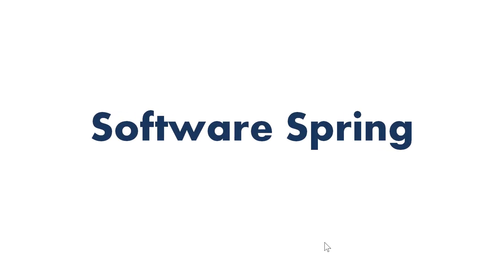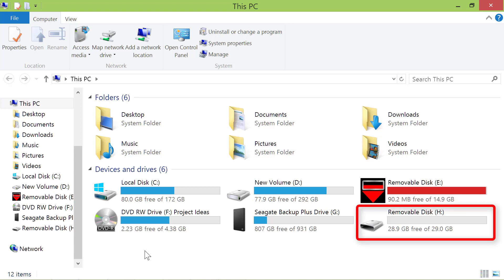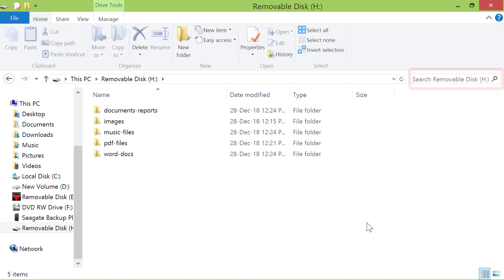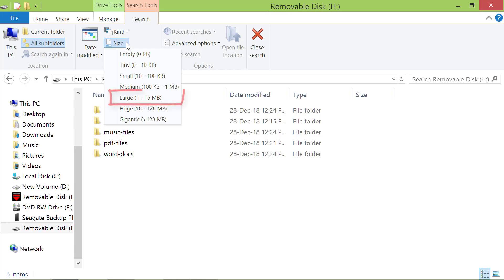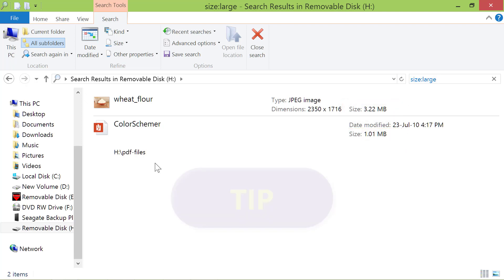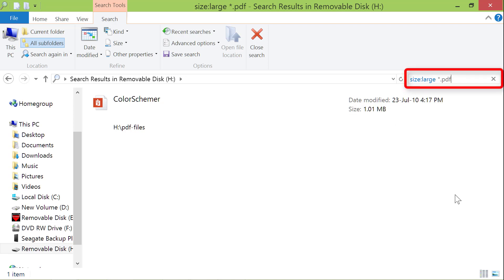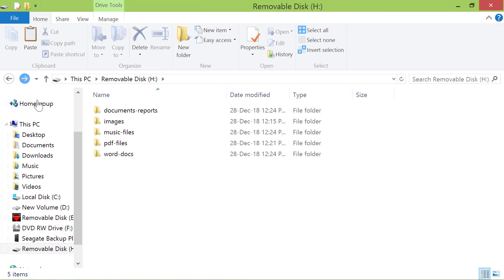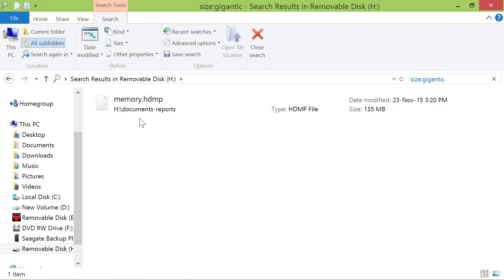Find Large Files in Windows | Computer Search | How to Search by File Type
You can find large files in Windows in a few, easy steps. If you want to move or delete large files to free up the disk space, for example, then you should know how to find large files in
Windows. In computer search or PC search, you can choose to search the entire PC or a specific disk.

How much time does it take to find large files in Windows? It depends on traits like the size of the disk, the number of files it has, and how much your disk is fragmented, if at all.

TIP: To find large files quickly, you should add argument(s) to the search command. For instance, you may want to find only large PDF files. When you specify this file type as the search command argument, Windows will complete the search faster. So, it helps to know how to search by file type.

A thing about the PC search you would like is Windows will begin to search, as soon as you have entered just a few characters in the search box. You can stop the search any time before Windows has
completed the task.

When you do a computer search or PC search, is it possible to find files in the gigabyte range only? Yes! In fact, Windows lets you search, among others, not only gigantic files but also large and huge files. According to Windows, large files size are in the range 1MB to 16 MB, huge files in the range 16 to 128 MB, and gigantic files in the range greater than 128 MB.

It may be easy to find large files in Windows by scanning through the list of files, when the number of files on the disk are very few.
Even here, there would be scope to miss a file. And, it would not be feasible to look for a file manually when the disk has much content on it. The solution? Conduct a computer search or PC search to find large files in Windows efficiently. Further, as mentioned before, if you know how to search by file type,
Windows will complete the search faster.